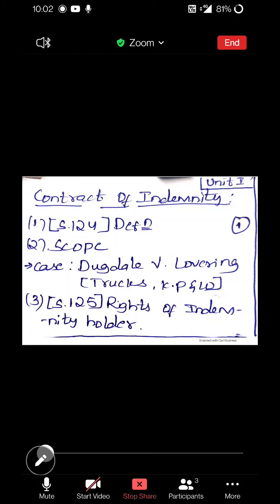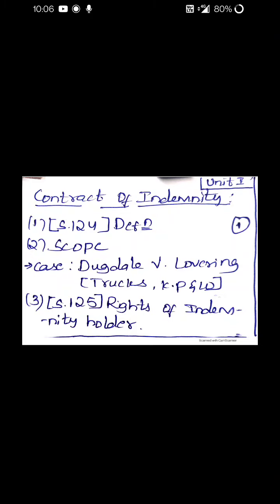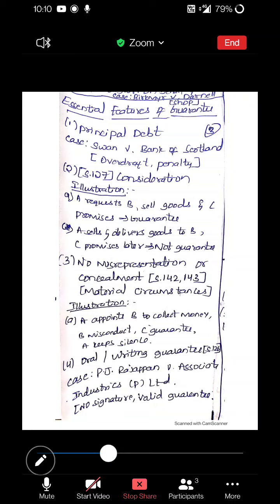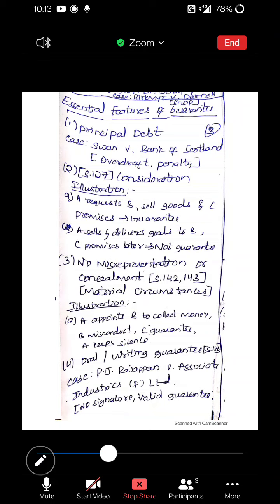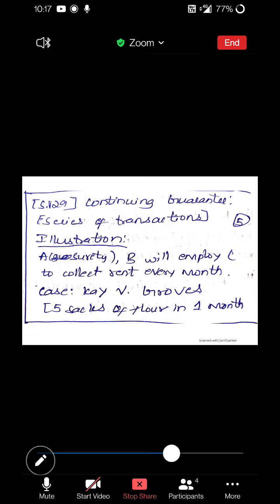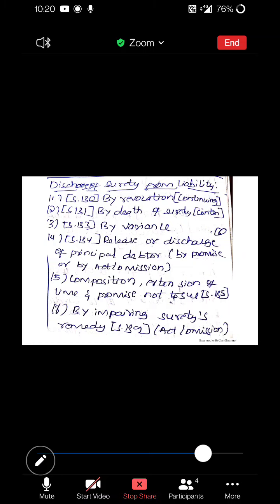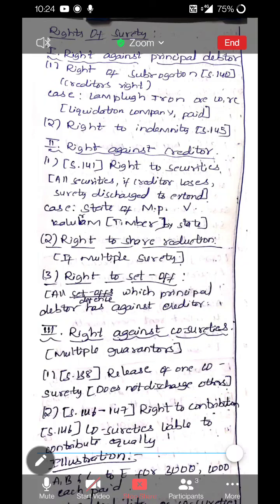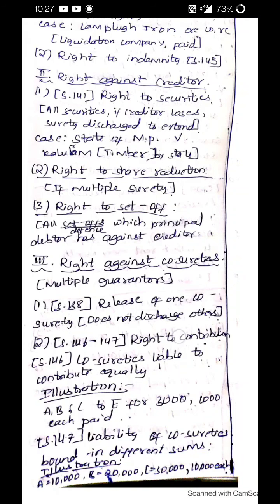Contract 2[Unit 1], KSLU Syllabus